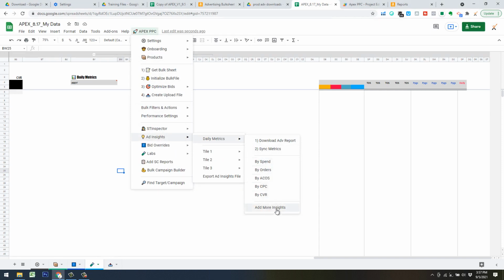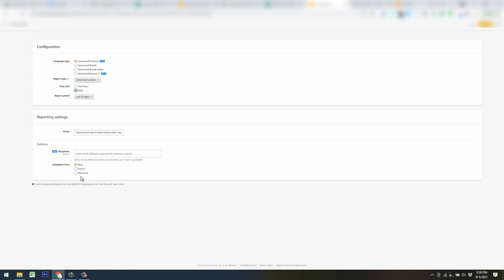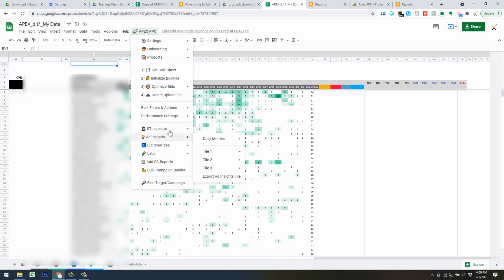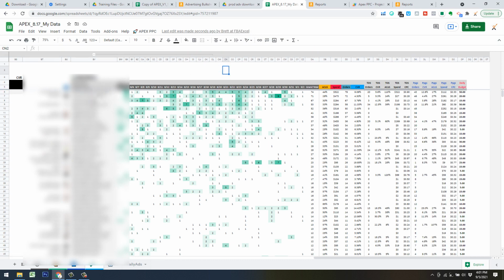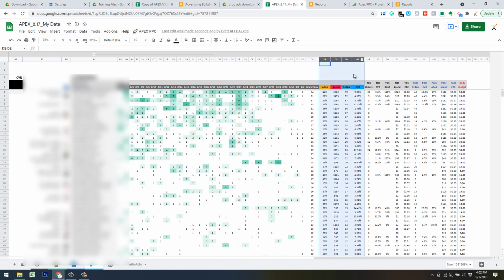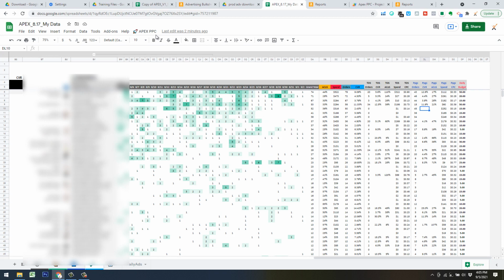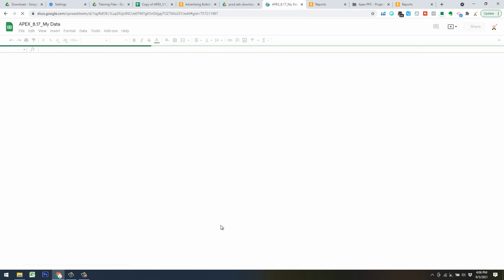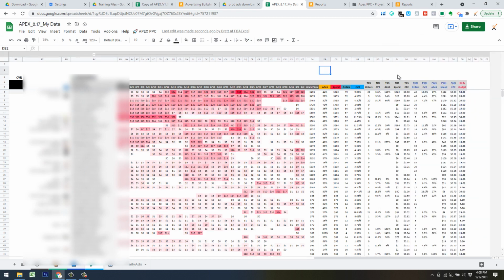5 1 6 7 Daily Ad Insight Report